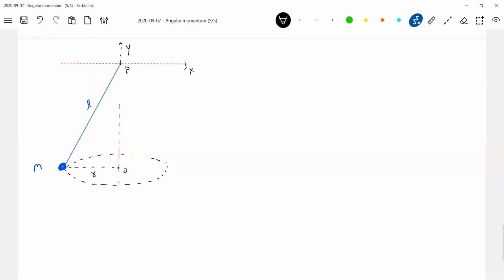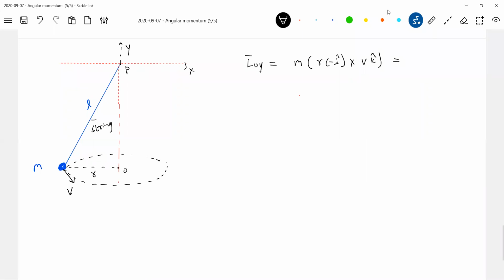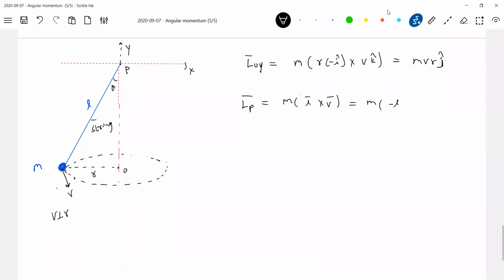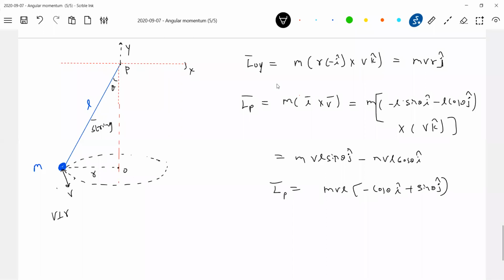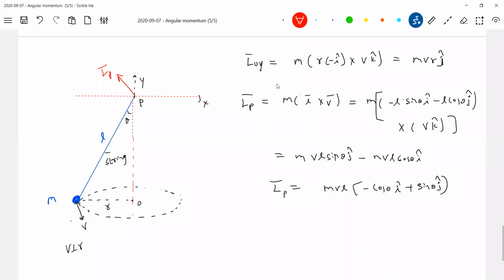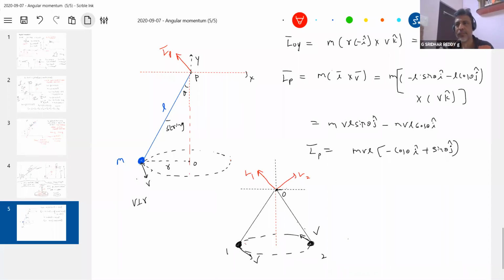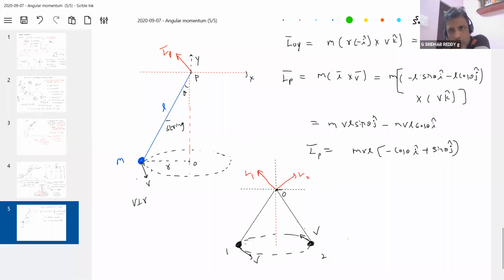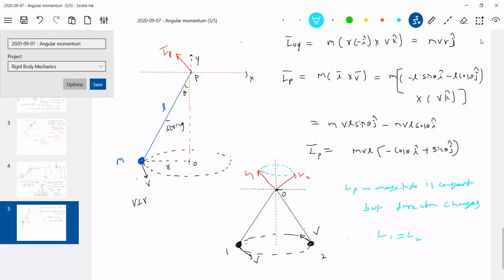5) Angular momentum of a conical pendulum | Rotational Dynamics | Physics JEE Advanced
ROTATIONAL DYNAMICS || Angular momentum of a conical pendulum || Angular momentum not parallel to angular velocity | Physics JEE Advanced sridharsirphysics physicsnumericalshelp iitjeephysics jeeadvancedphysics physicsnumericalshelp sridharsirphysics jeeadvancedphysics iitjeephysics jeeadvanced Thanx for watching this video😊 . Experience--20yrs ; Mentored below 100 and 1000 JEE Advanced Ranks.